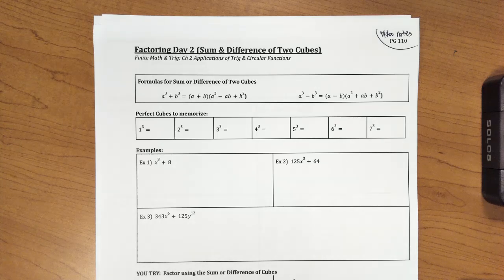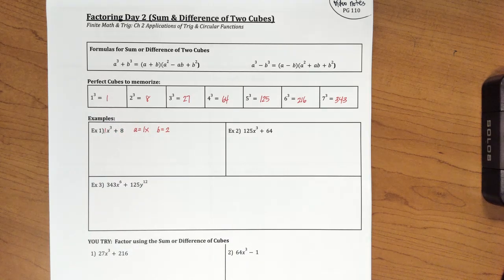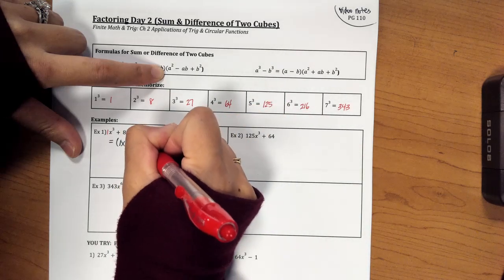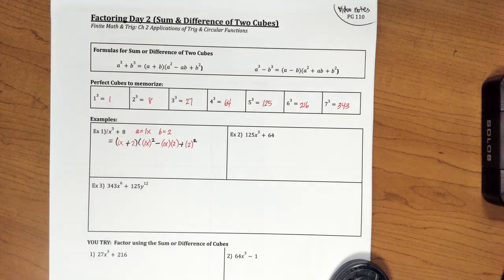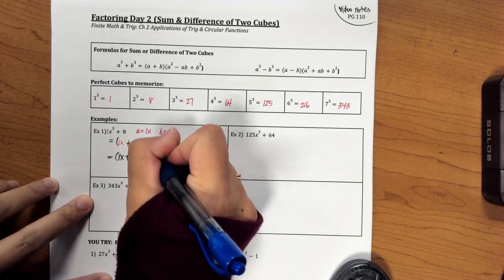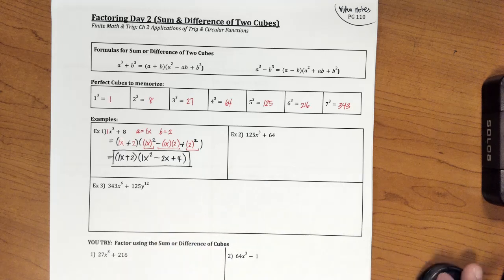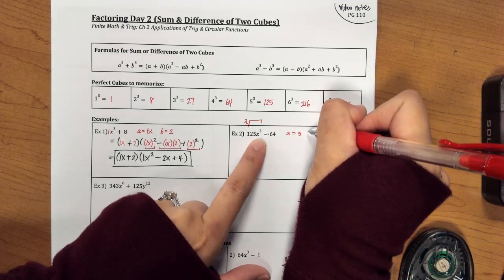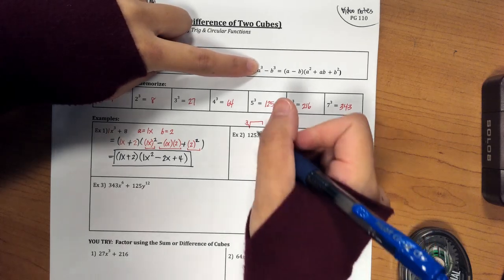Factoring Day 2: Sum & Difference of Cubes (finite 2024)